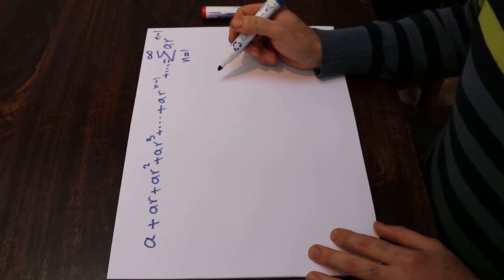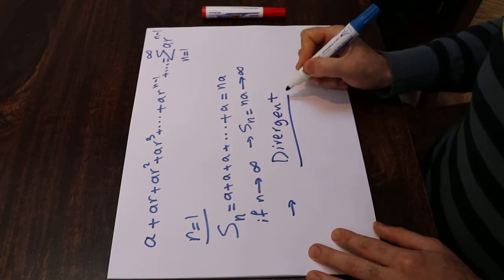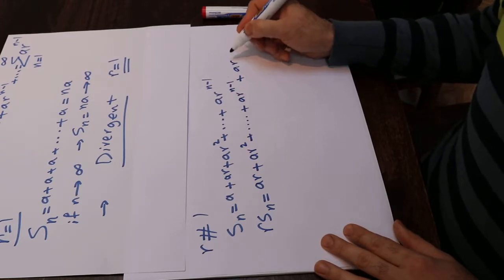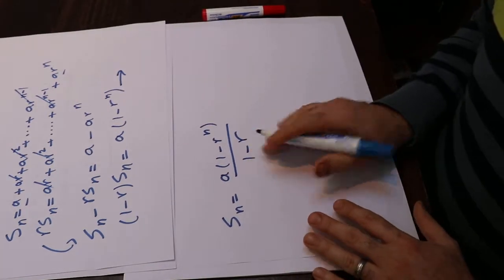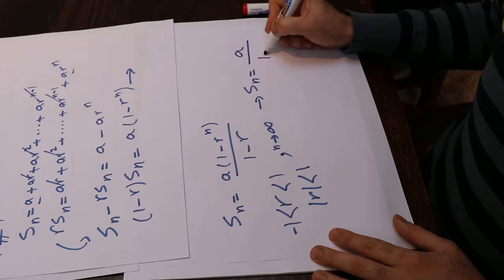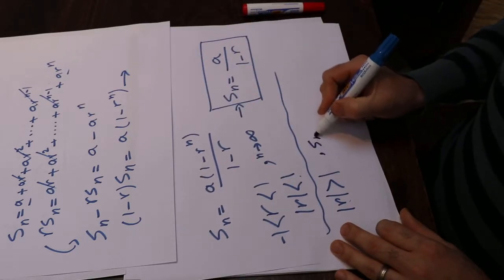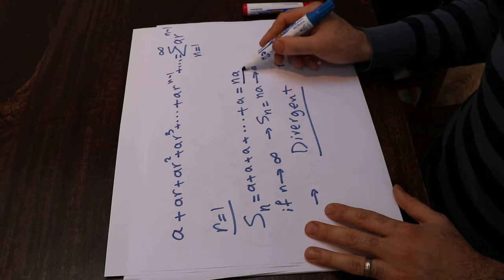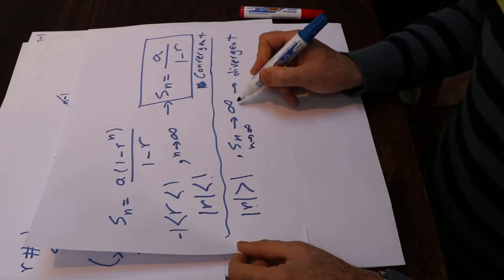Geometric series a*r^n- Divergent or Convergent?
This video shows how to determine whether the geometric series a*r^n is divergent or convergent.